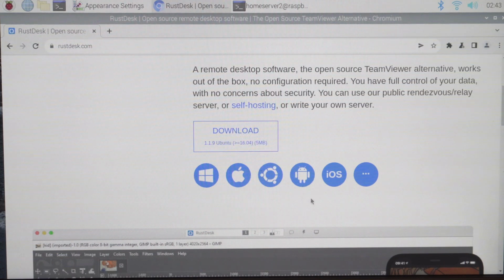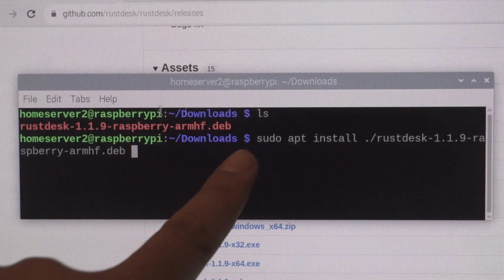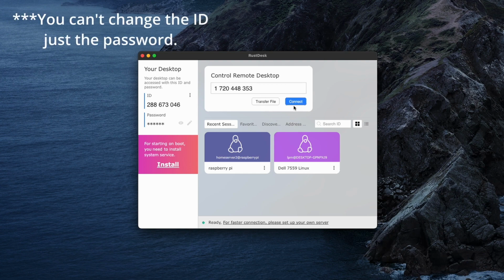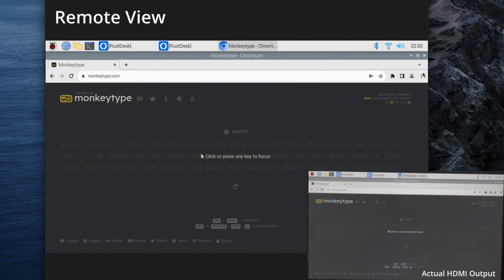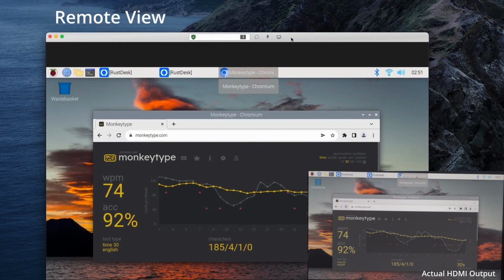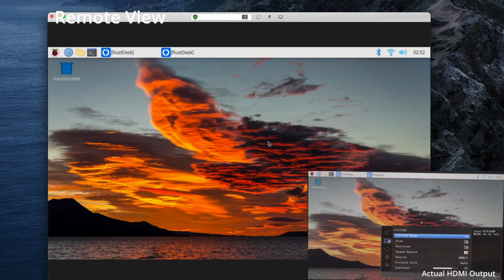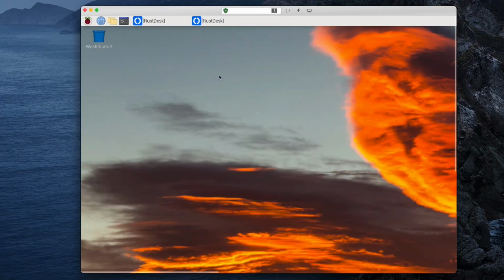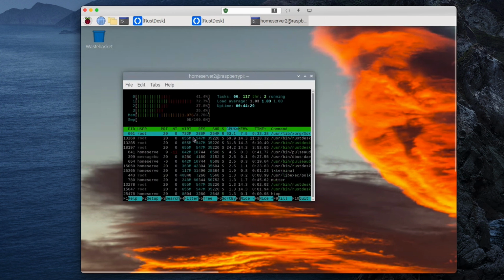RustDesk on Rasbperry Pi 4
Hey guys here is a quick video on RustDesk running on Raspberry Pi 4. RustDesk is a completely free and open source Remote Desktop Software Solution. It is an alternative (and should be considered a total replacement) for TeamViewer. It is easy to install and connect to remote Desktops. I've been using RustDesk for the last month or so on my Linux Computer (fedora 36 with waylan disabled), Macbook, Windows, and IpadOS. It has been very stable and i have left the connection up for weeks at a time.

There are 3 Major issues with RustDesk right now:
1. It does not support Wayland only Xorg display server on Linux systems
2. it does not support ARM64 bit systems, only 32bits but a rewrite is comming that will support it soon.
3. You need to have an HDMI out connected in order for it to work with the respberry pi. You may be able to get around it with a virtual desktop but i have not tried it.

RustDesk gives you the option to Self Host a relay server using Docker if the free community server is too slow. According the github readme, the relay servers are in:

- Seoul
- Germany
- Singapore

Given that im in North America, a self-hosted solution will be much faster just based on proximity and i may (or may not) make a follow up video about it.